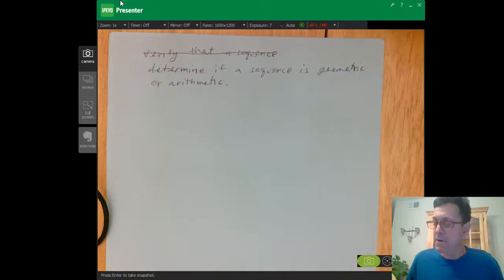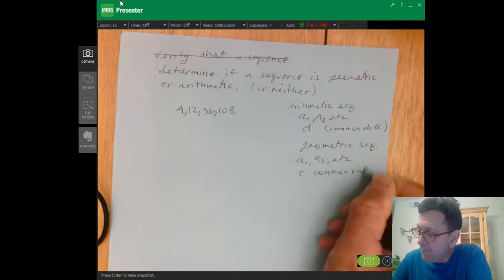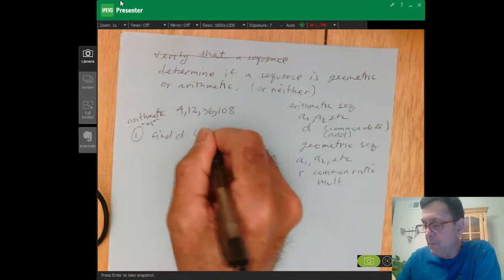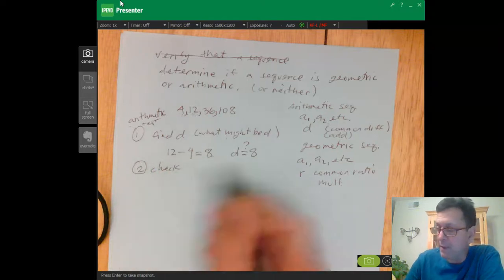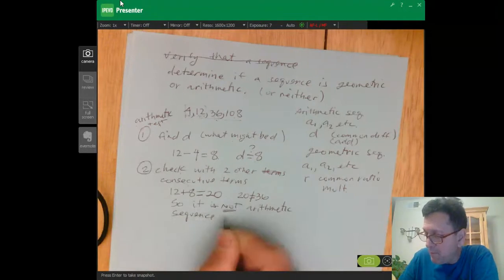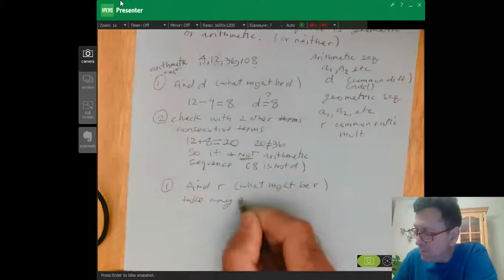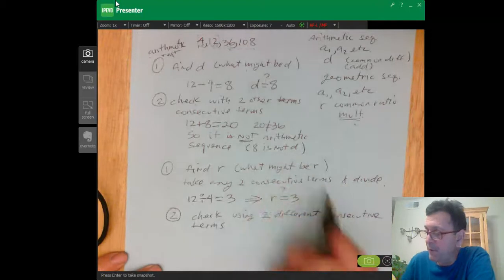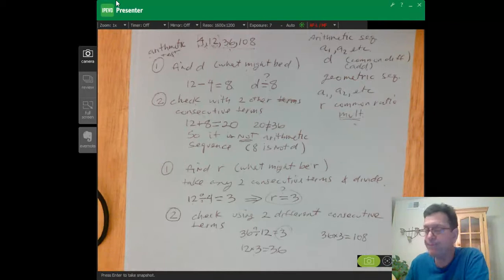verify arithmetic sequence vs geometric sequence and find r.